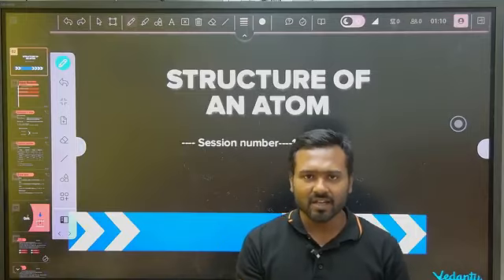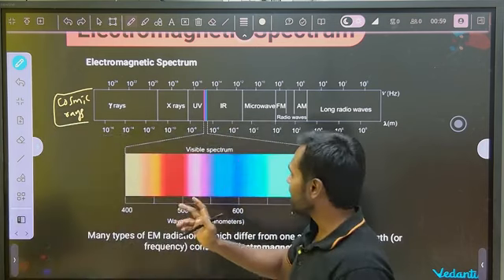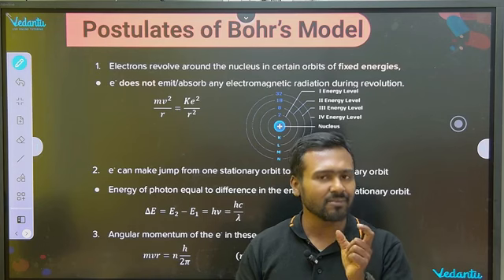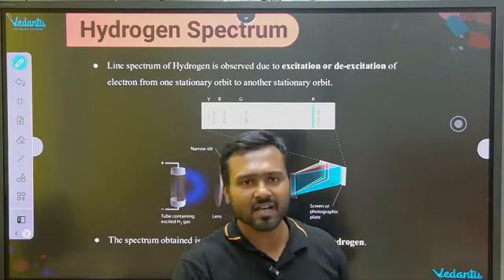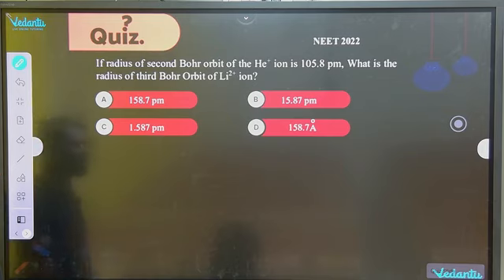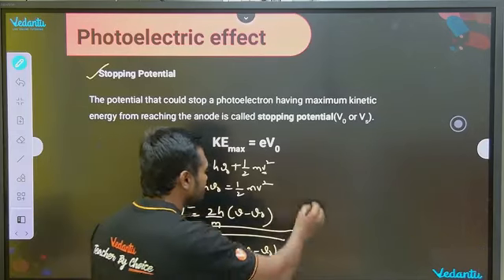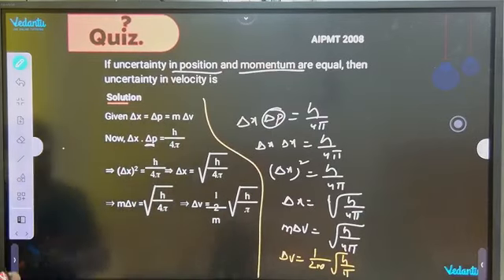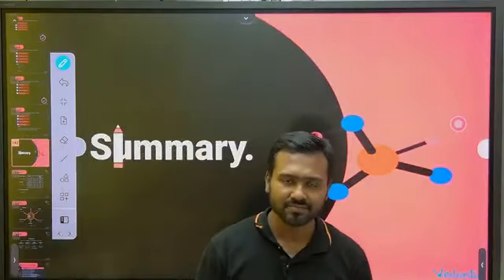Structure Of Atom | RE-NEET 2026 | Chemistry | Vedantu Learning Centre